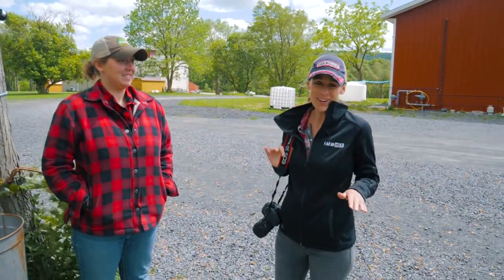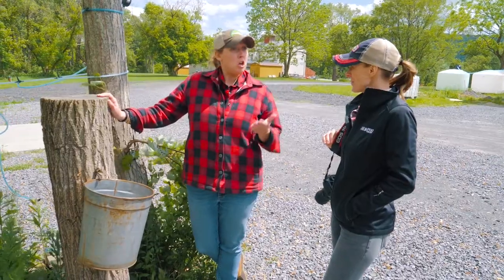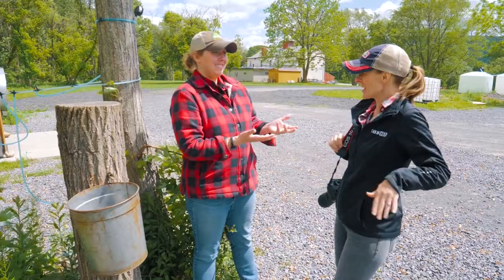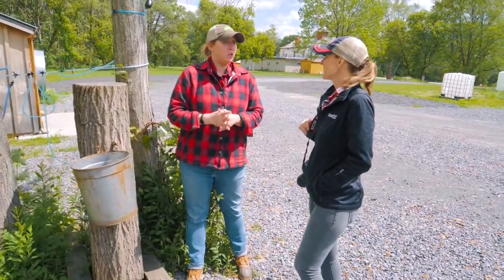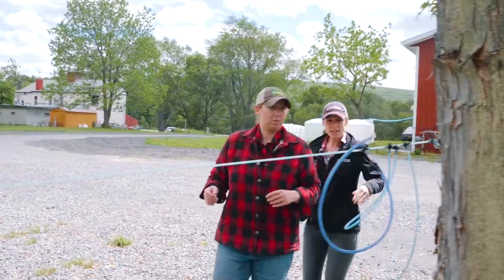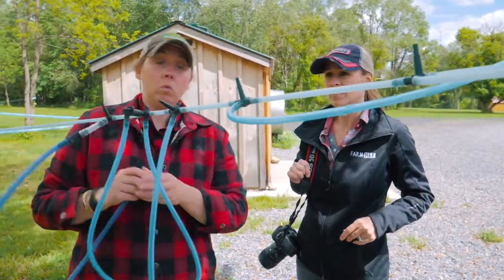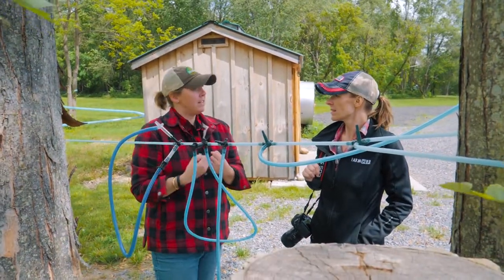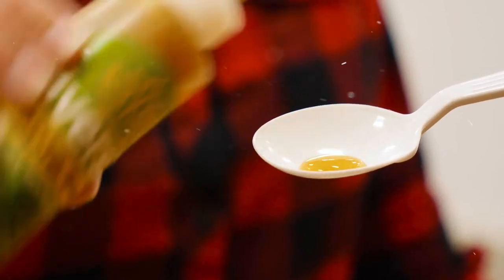Two Methods to the Maple Syrup Madness (FarmHer S4 EP12)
There are two different methods to tap maple syrup. Erica Welch explains why they switched to tubes to expand the farm. Watch FarmHer Friday at 9:30 p.m. ET on RFD-TV.